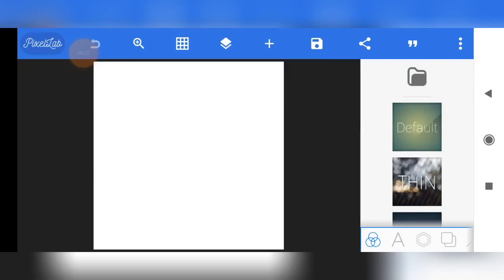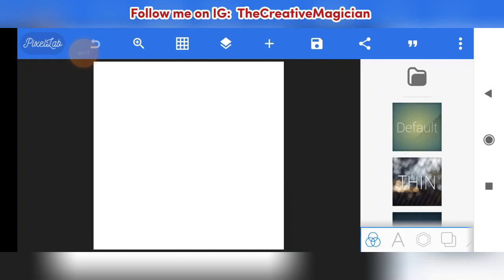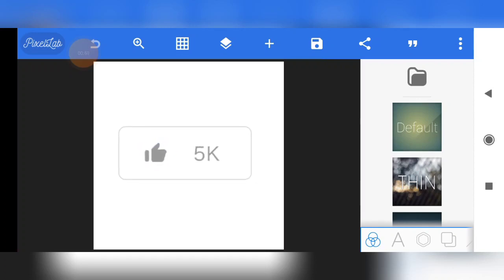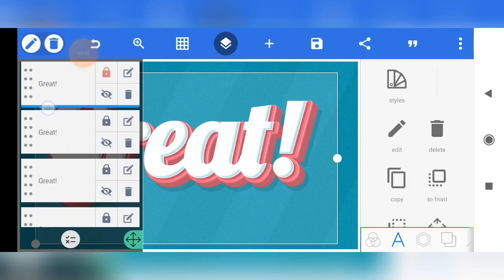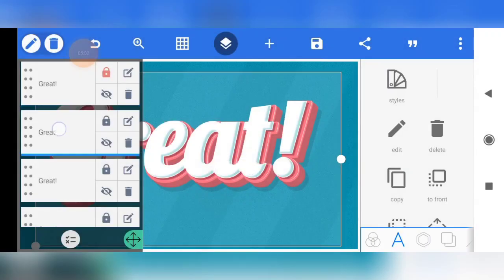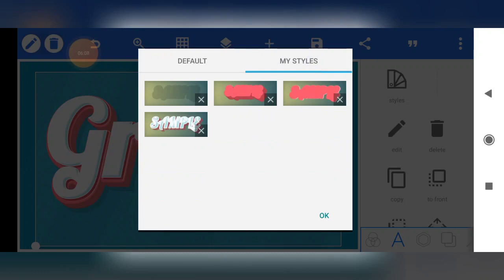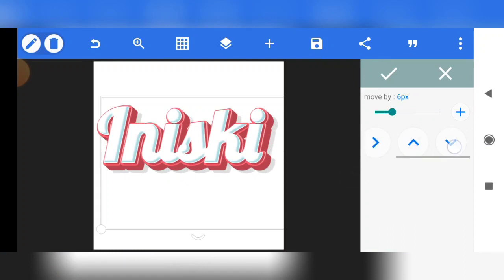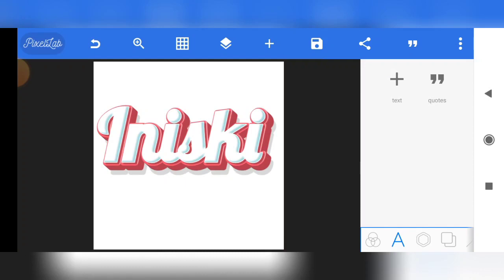More than 70% of PIXELLAB designers don't know how to do this EFFECTIVELY...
How to install Text effects (3D) into your PIXELLAB app. PIXELLAB text style functions